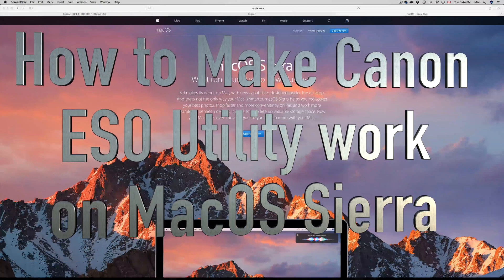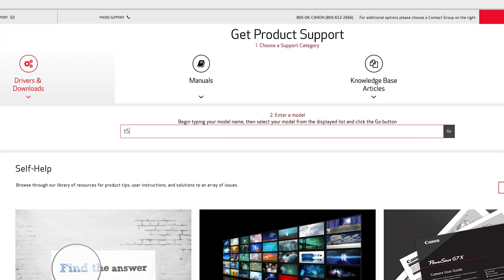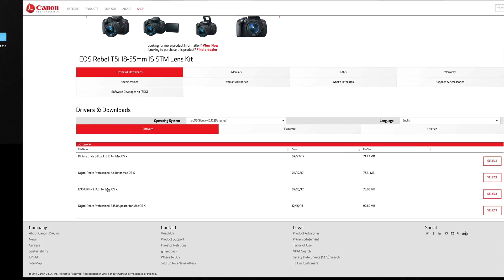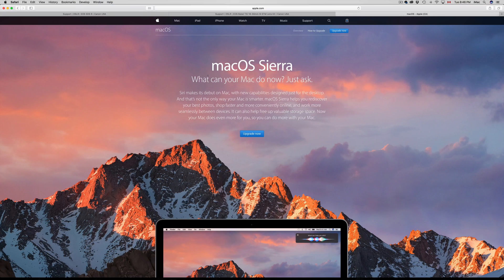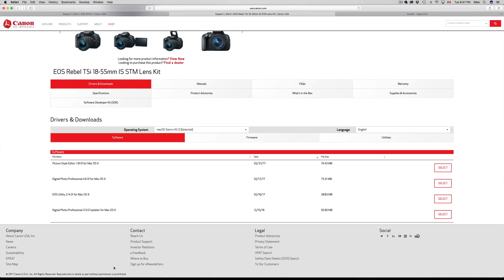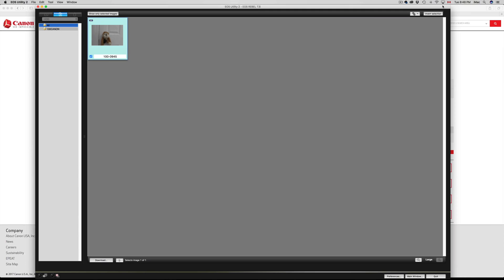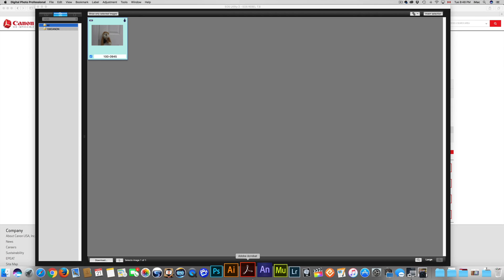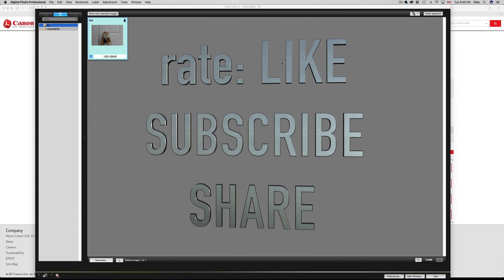How to make Canon EOS Utility work on macOS Sierra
EOS utility fix to work on apple update Yosemite osx , how to get it to work, how to force it to work, no update needed. How to make Yosemite compatible with canon utility Eos. Camera, dslr.
MacBook Pro , MacBook retina display, iMac, Mac mini, MacBook Air , apple laptop, apple computer , Mac tutorial , iMac 5k
Osx 10.12.3
Problem how to fix